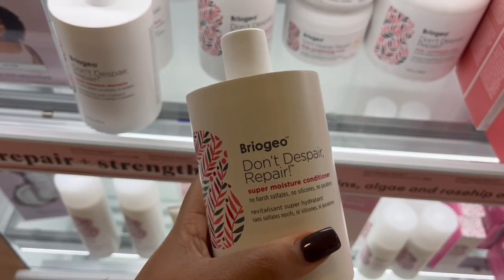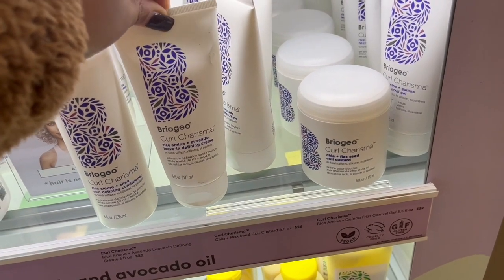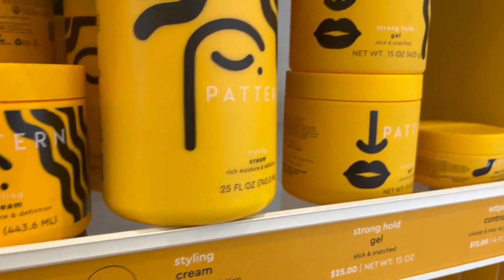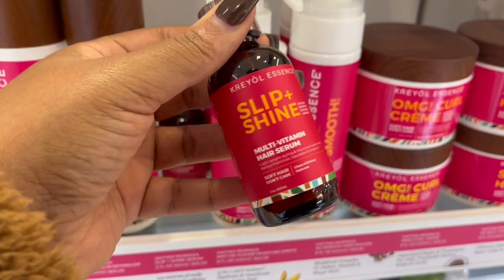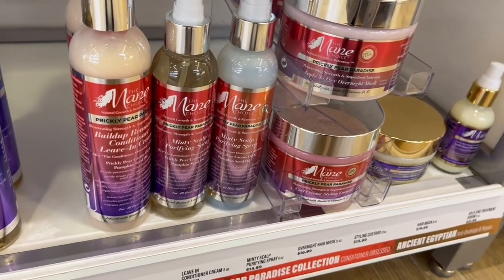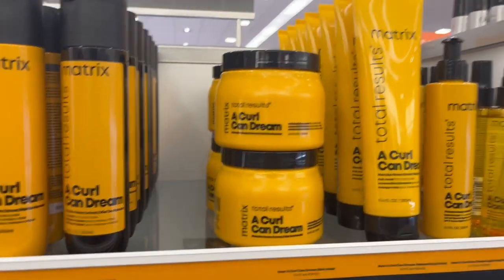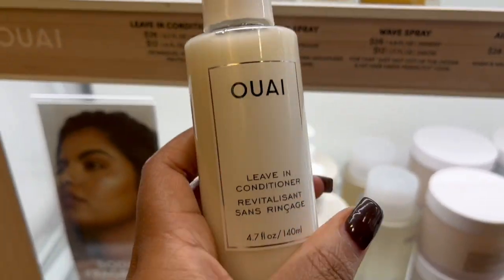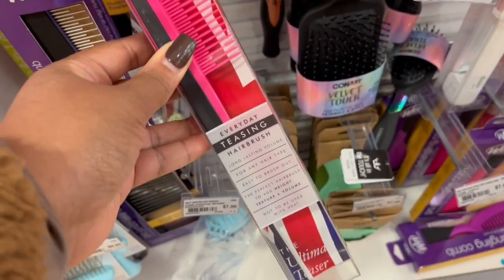NATURAL HAIR and CURLY HAIR PRODUCTS TO BUY AT ULTA BEAUTY 2021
Hello friends! My name is Maia and I am here to share my experiences with beauty, hair, faith, and VSG/fitness. I am so thankful you chose to stop by. I hope you enjoy my content. Much love!!

Happy Vlogmas Day 21! What's new at Ulta for curly girls?! Find out here in this video today. I explore brands I've never seen before and highlight some good products in familiar brands! Watch the entire video to see what all I saw!! 💗💗💗💗

Yes, this is my real voice and my real lashes.

Social

Subbies- 1221